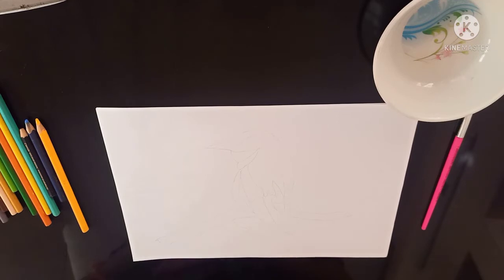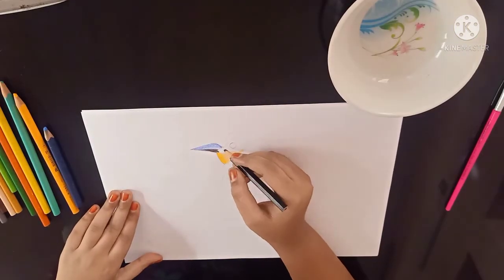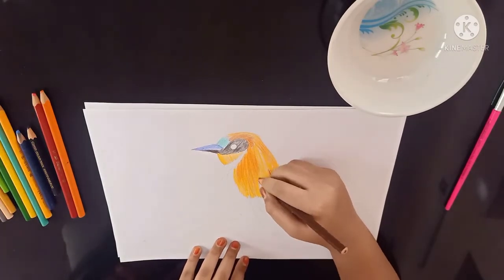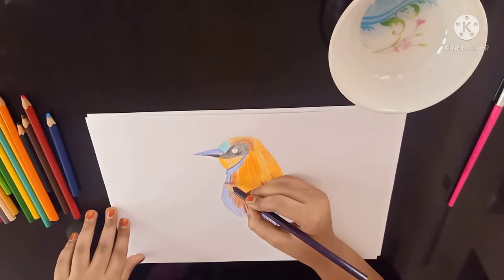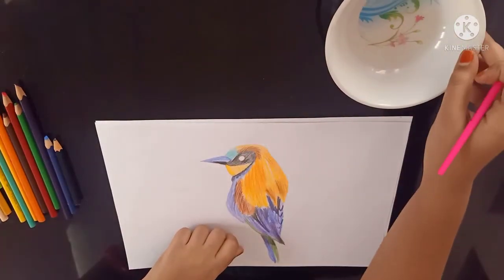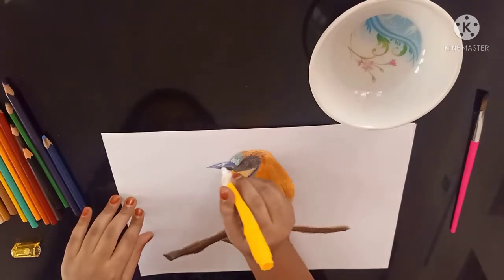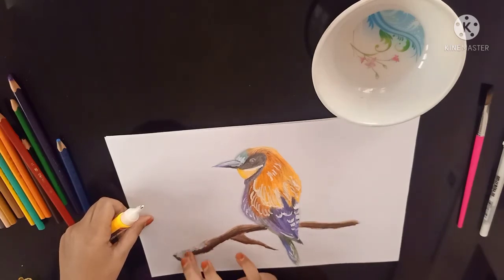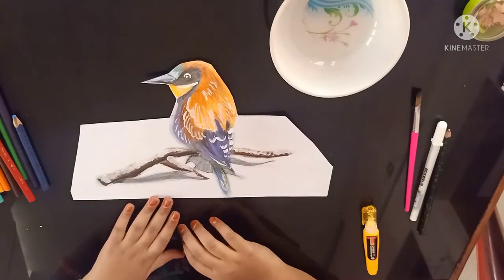Recreation of 3D Rainbow bird with colour Pencil.....!!!!!!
3D Rainbow bird